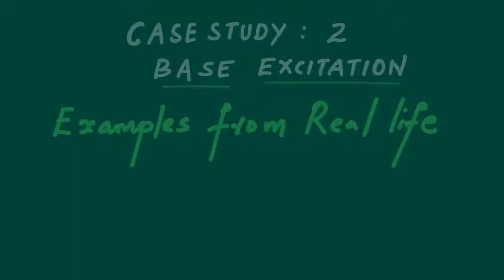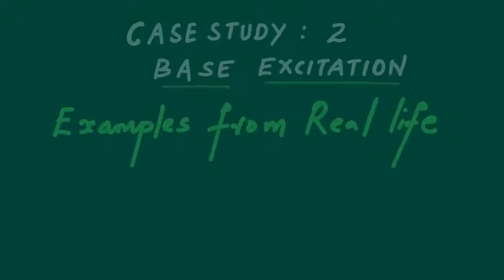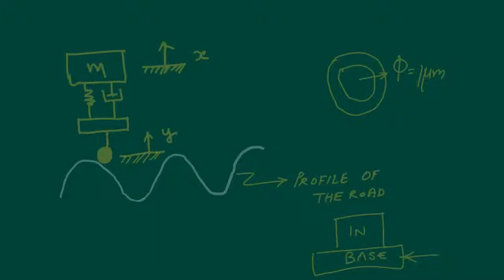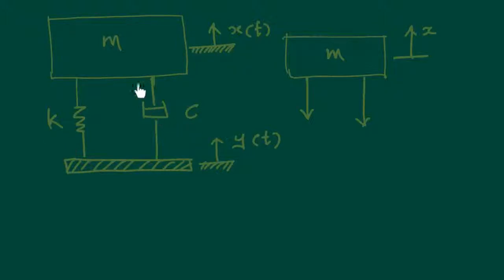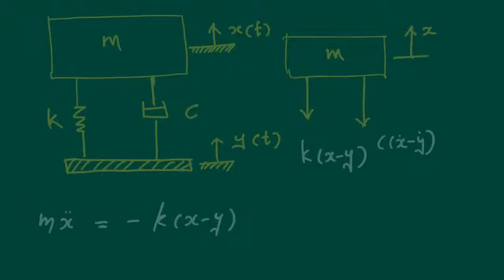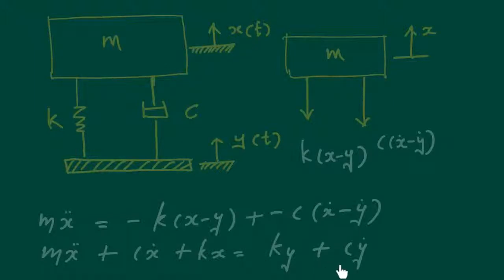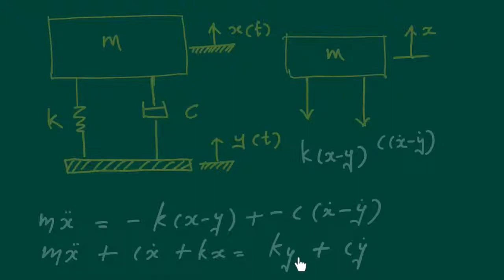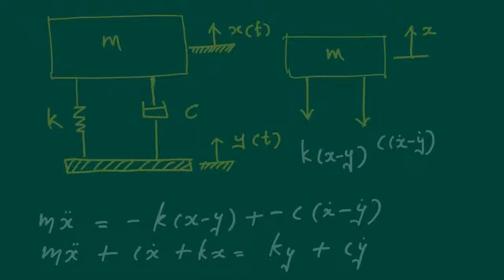Lecture 19 : Forced vibration : Response against Harmonic Base excitation and Real life Examples